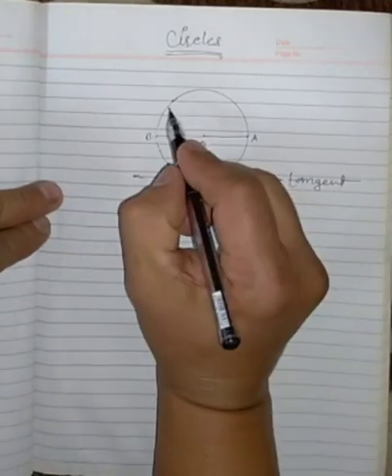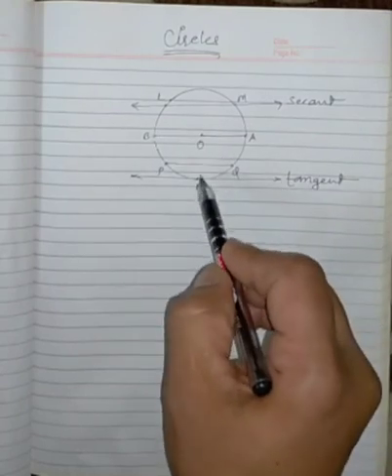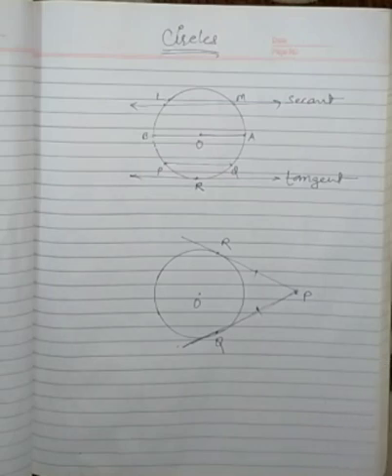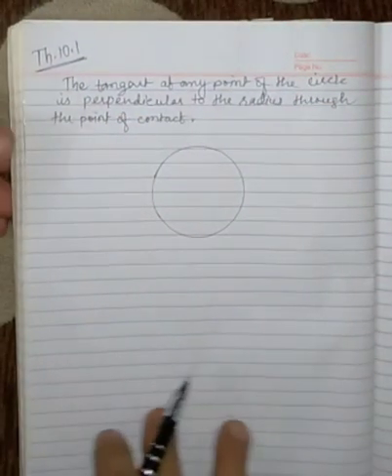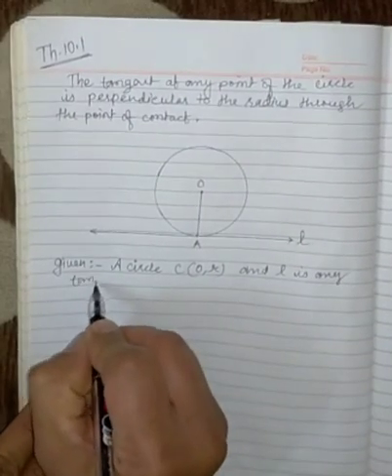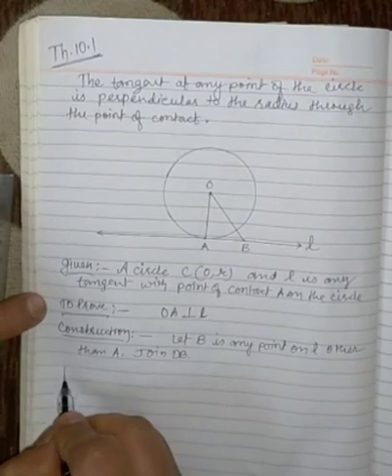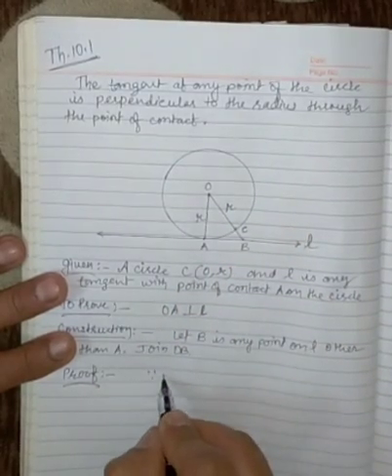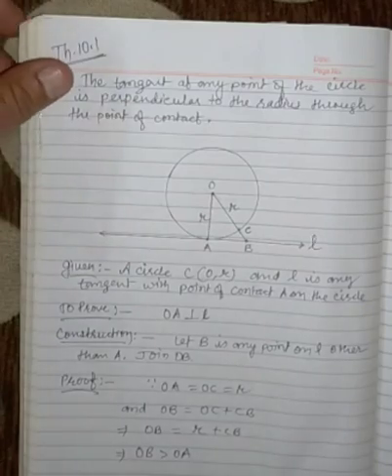Circles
Introduction to tangents